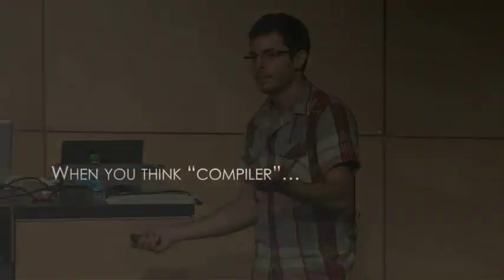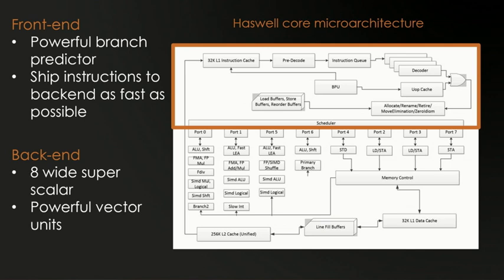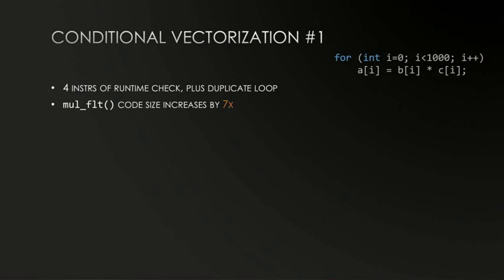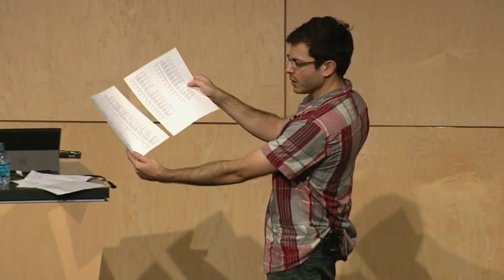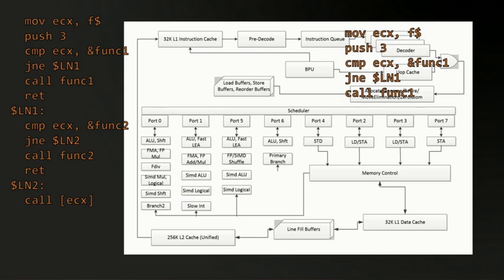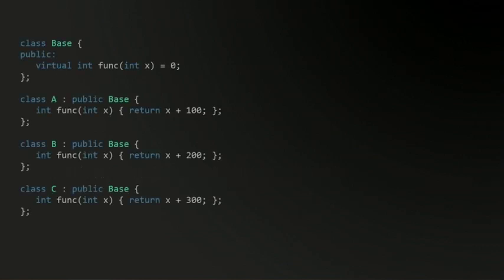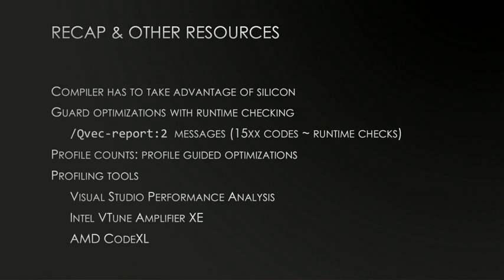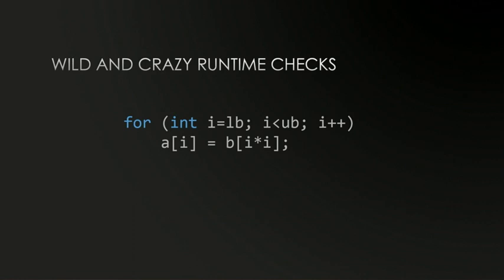Compiler Confidential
Day 3 - Modern CPU and instruction set architecture improvements are critical to the performance of software, but it's the compiler that can make your code sing. Come learn how compiler optimizations are enabling the next generation of native code performance. This talk will go deep into the guts of the Visual C++ compiler optimizer, focusing on compiler optimizations from the point of a view of modern CPUs. Down to the metal we go!